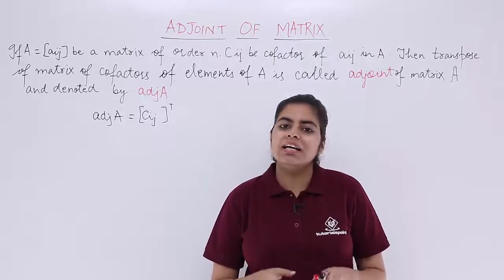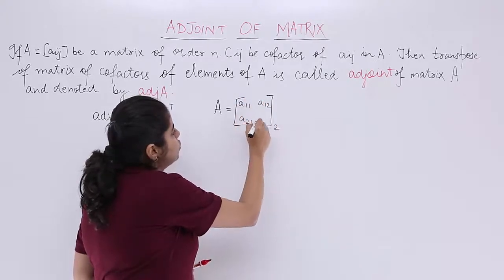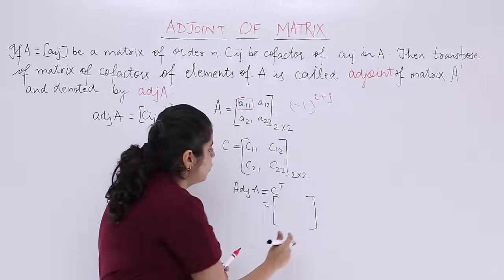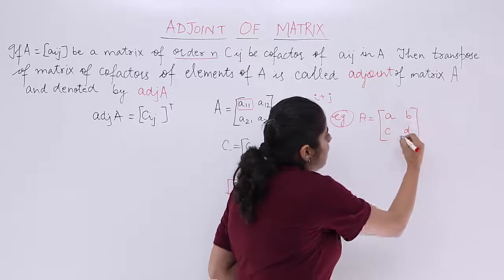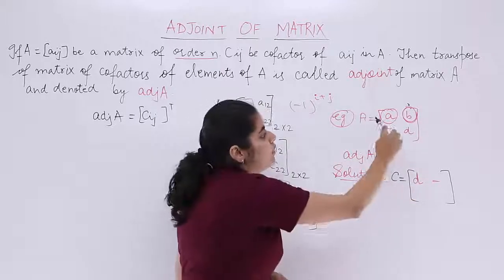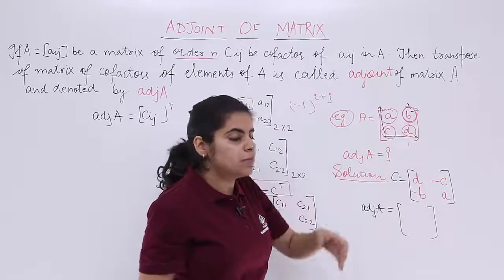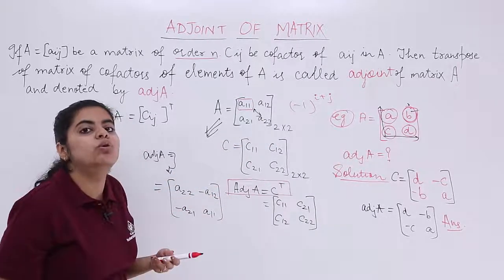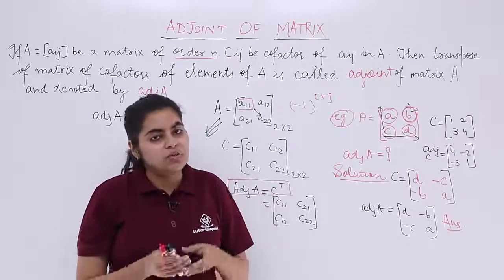Class 12th Maths | Adjoint Of Matrix | Determinants class 12 | Tutorialspoint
Class 12 Maths - Determinants for Class 12. In this tutorial, you learn about Adjoint Of Matrix, Determinants class 12 solutions at tutorialspoint.